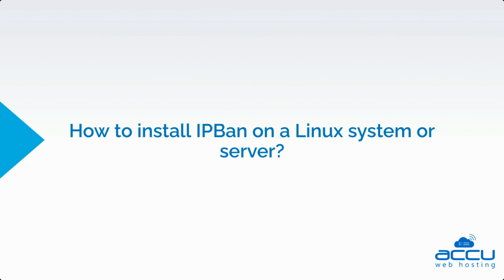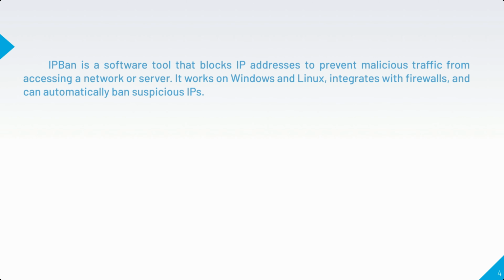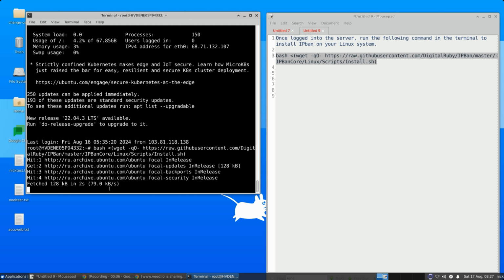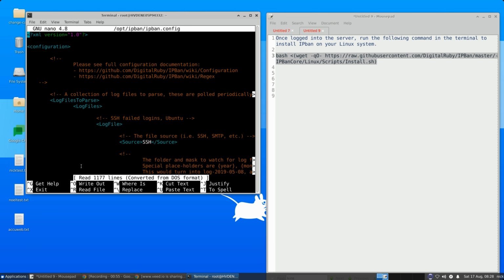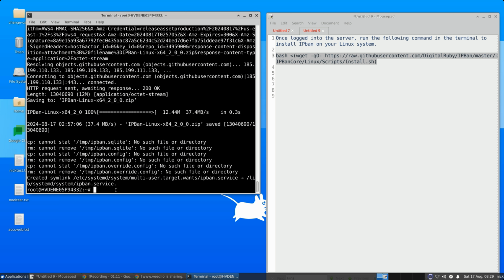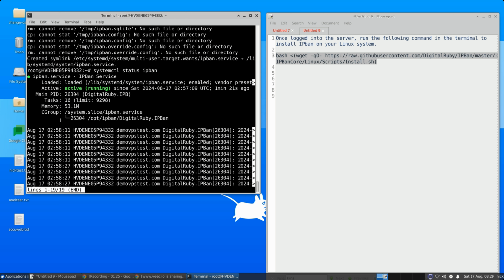How to Install IPBan on a Linux Server: Step-by-Step Guide | AccuWeb Hosting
Learn how to install and configure IPBan on your Linux server to automatically block unwanted IP addresses.

This step-by-step tutorial will guide you through the installation process, from setting up IPBan to customizing its configuration for optimal security.

Whether you're managing a web server or protecting your personal Linux system, this video will help you secure your environment against malicious IPs.